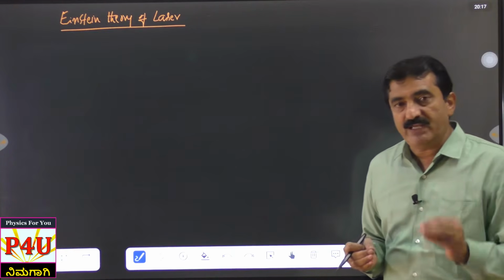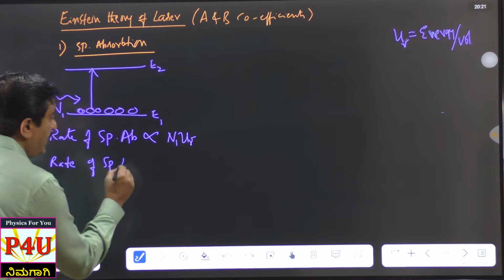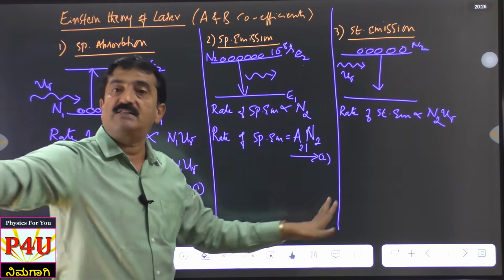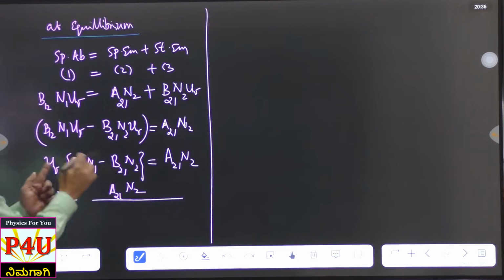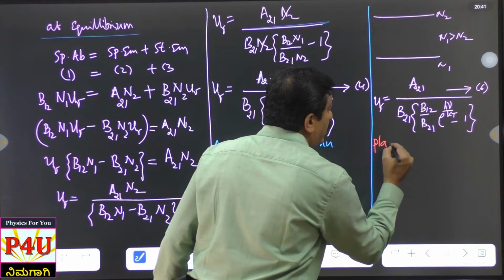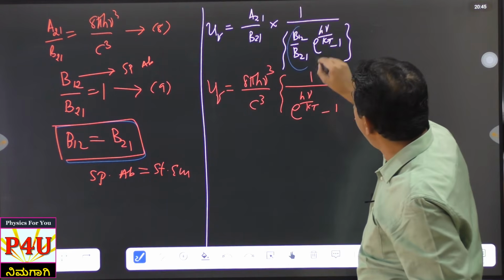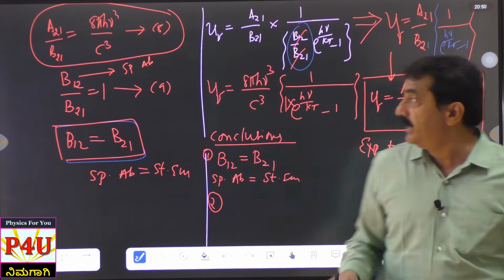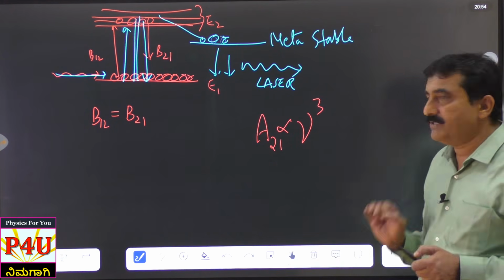Einstein Theory of A and B co-efficients - VTU Physics CSE Stream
This video is mainly intended for the I and II Sem B.E and B.Tech students of VTU and other technological universities. It contains a detailed explanation of Einstein’s theory of A and B coefficients and derivation of Expression for radiation energy density. Download the notes/study material using given link

# VTU # Physics for VTU students # Applied Physics for CSE stream # Engineering physics for VTU students # Visvesvaraya Technological University # Engineering Physics for I and II Sem B.E # Laser # Basic properties of Laser # Basics of Laser # Spontaneous emission # stimulated emission # population inversion Light amplification # amplification of light # History of Laser study material of Laser and Optical fiber VTU Physics notes # VTU Physics in Kannada Physics for You # Nagaraj Sir Prof. Nagaraj # Nagaraj sir BIT # Einstein theory of laser # Einstein A and B coefficient